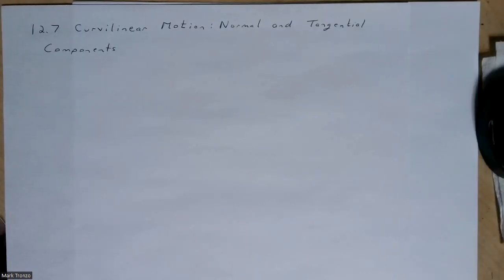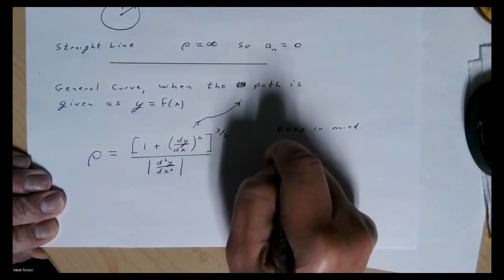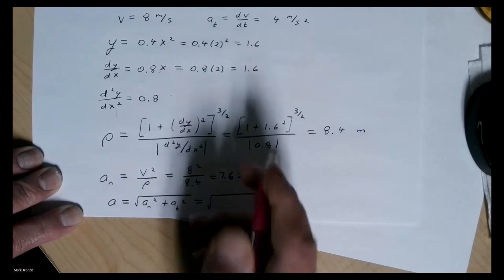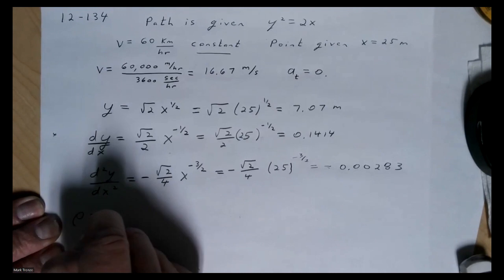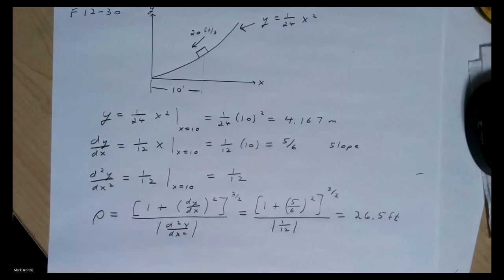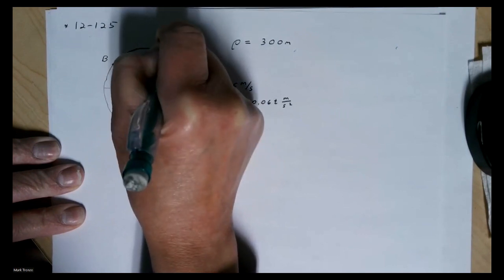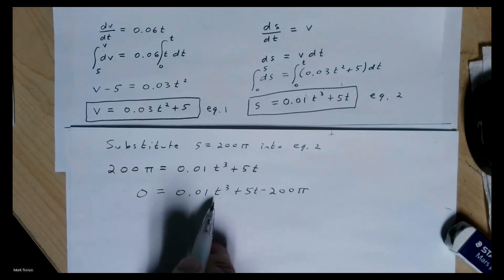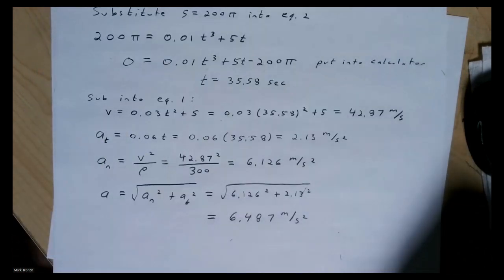Engineering Dynamics: Curvilinear Motion using Normal and Tangential Components (Section 12.7)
00:00 Introduction
09:14 Problem 12-124
18:14 Problem 12-134
28:25 Problem F 12-30
39:32 Problem 12-125